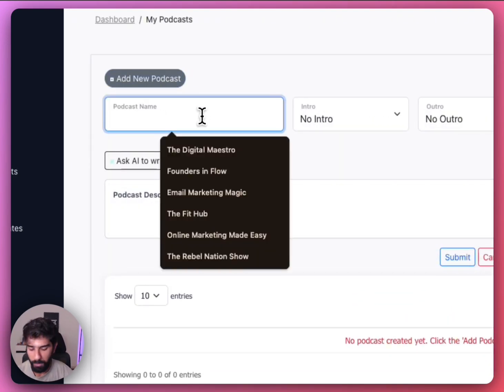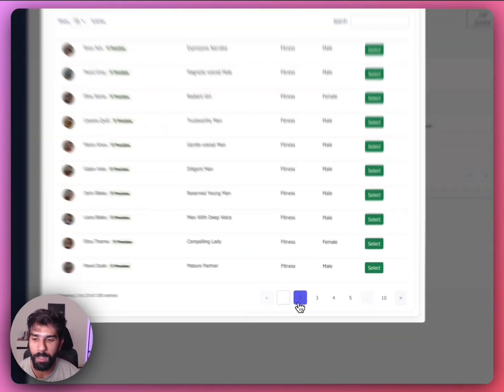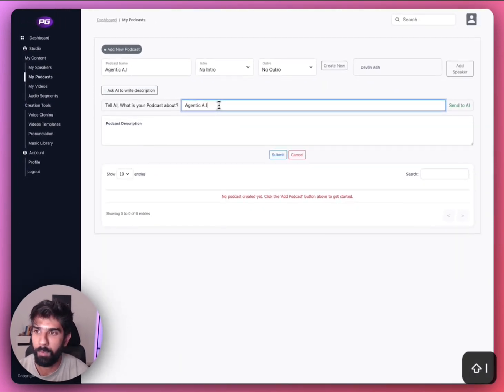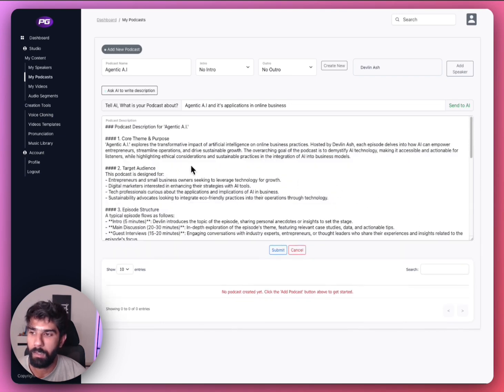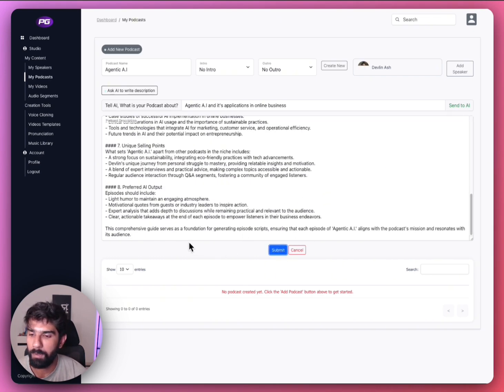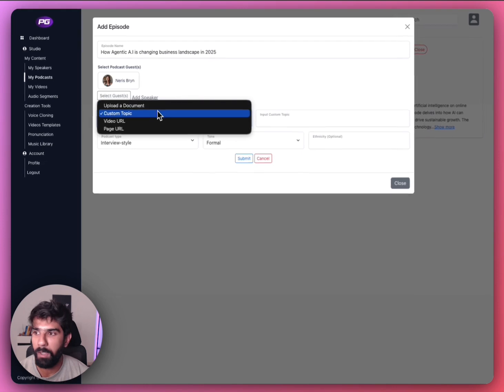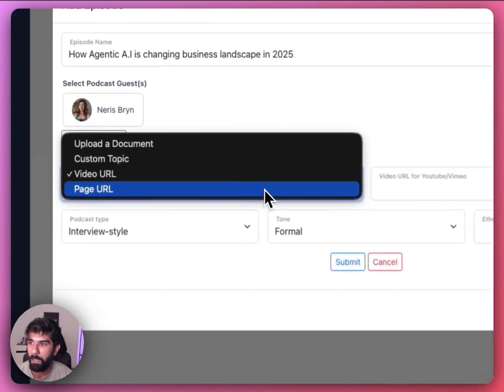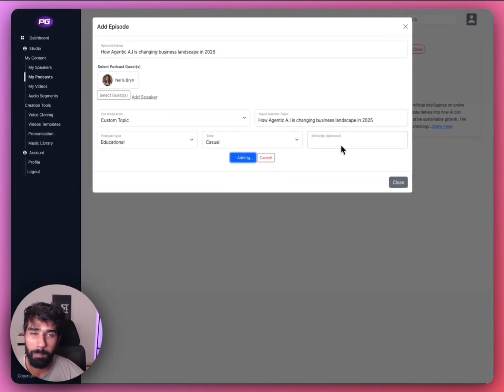PodGorilla Review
What is PodGorilla?🕵️‍♂️

PodGorilla is a cloud based platform that helps users to create professional podcasts without recording, edit and any technical skill. This platform uses artificial intelligence to create existing content into full podcast episodes.

You can use real voice samples from clients and use them as a full-fledged podcast without recording. It also includes templates for your different podcast styles, and you can publish those podcasts on social media platforms like spotify and Apple Podcasts.

Upload a voice sample, and PodGorilla creates unlimited content in your exact voice. Clients love hearing themselves sound professional.